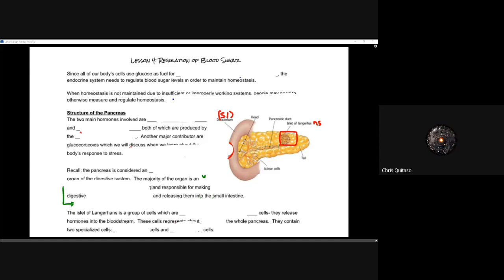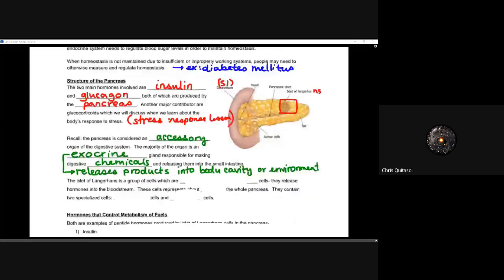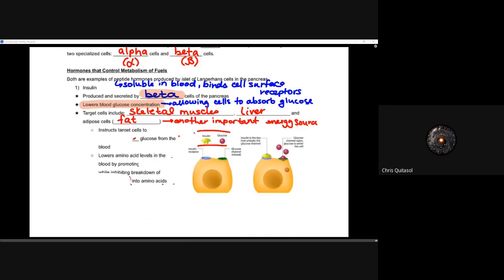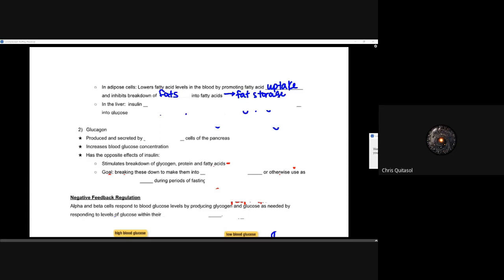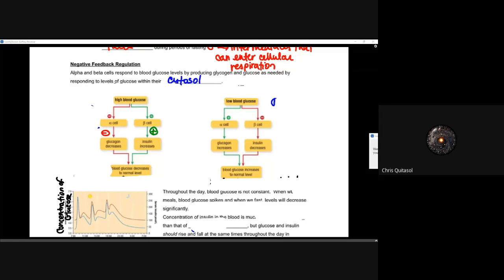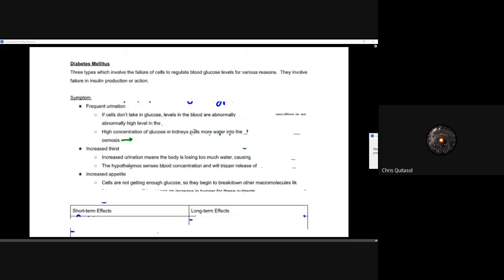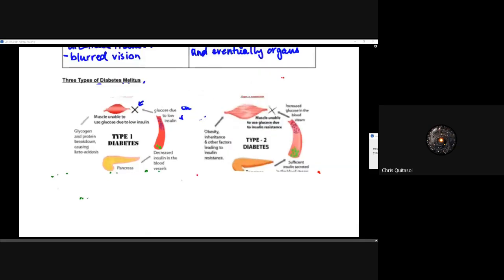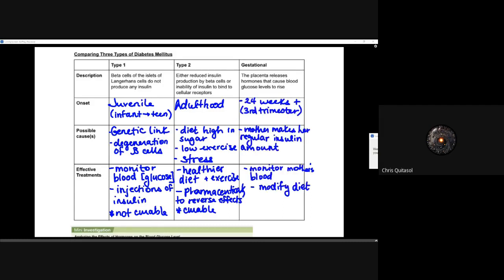SBI4U Lesson 4